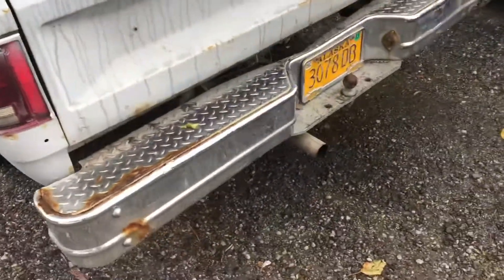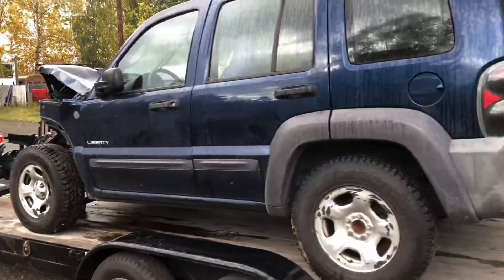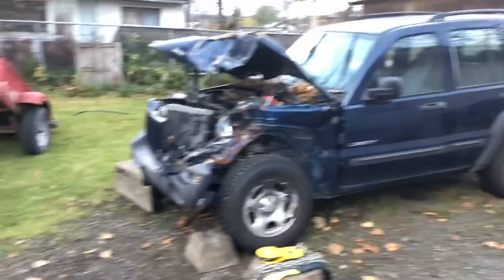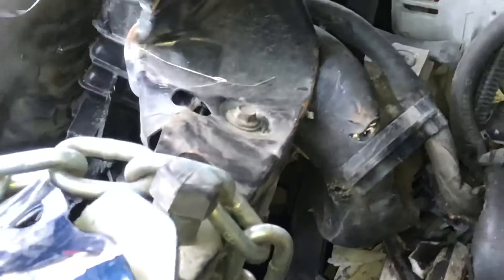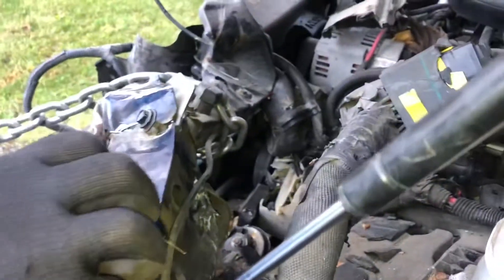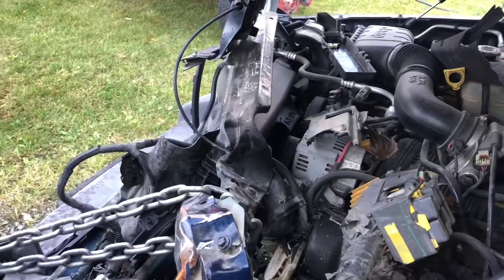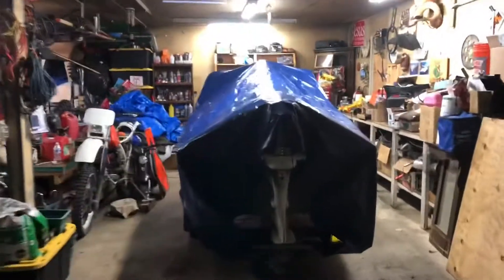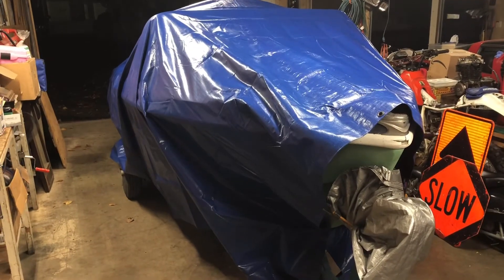Using Warn Winch for Wrecked Jeep Liberty!! & Tucking Glaspar In for Winter:)-EP151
My dad inherited a wrecked Jeep Liberty and this was our attempt at straightening our left front of vehicle to then see if engine will start, stay tuned for part 2!